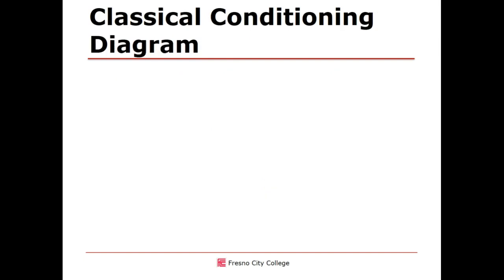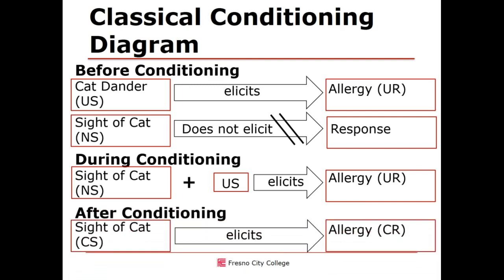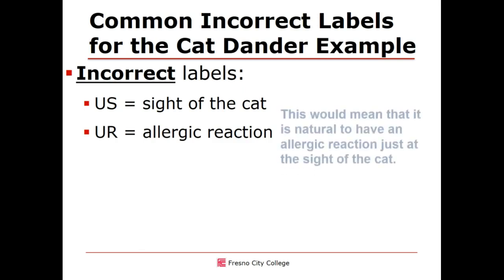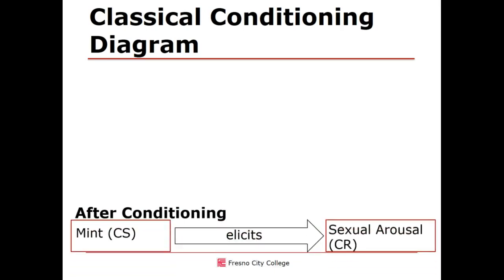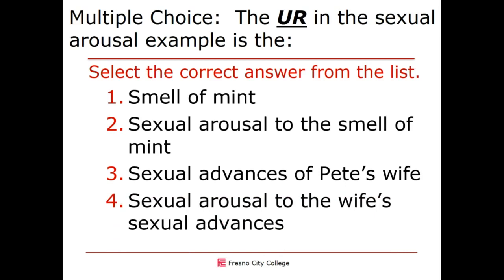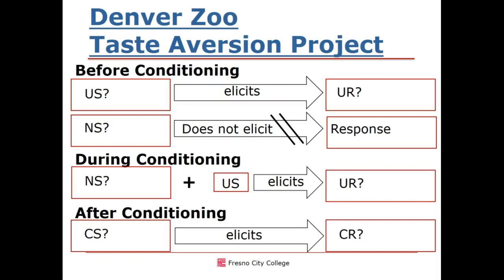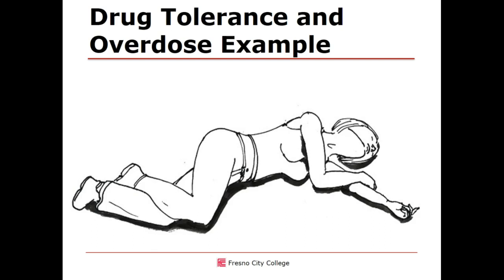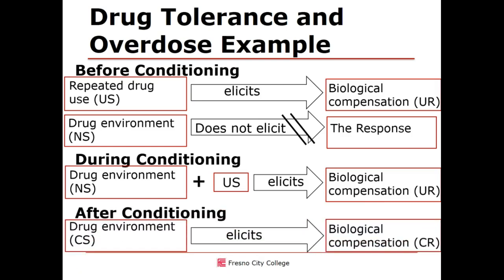Classical Conditioning Examples